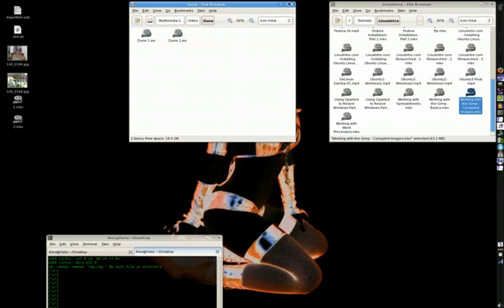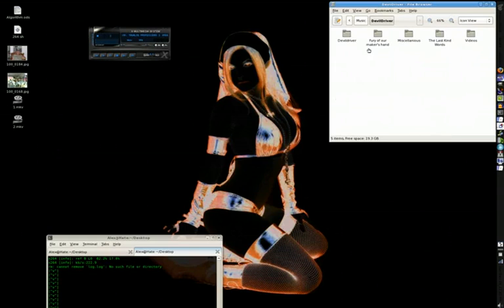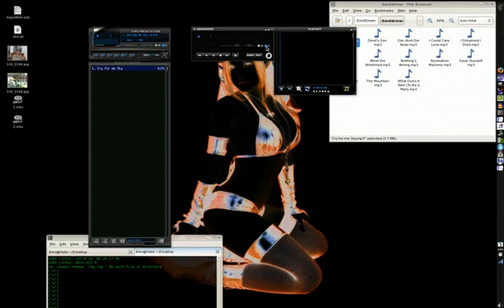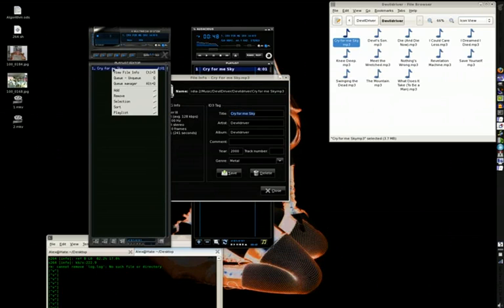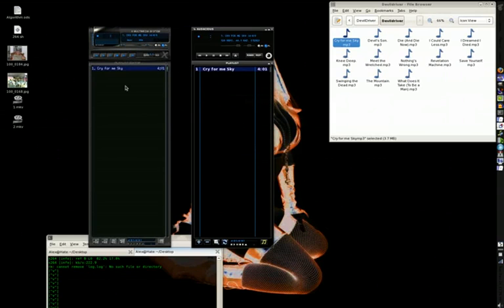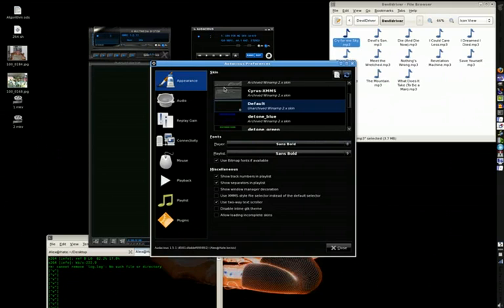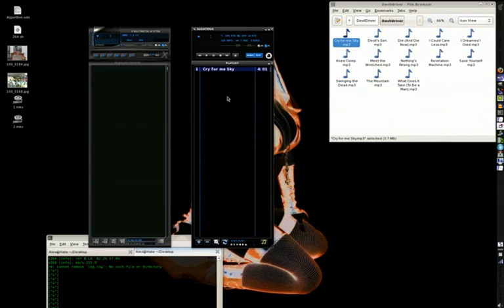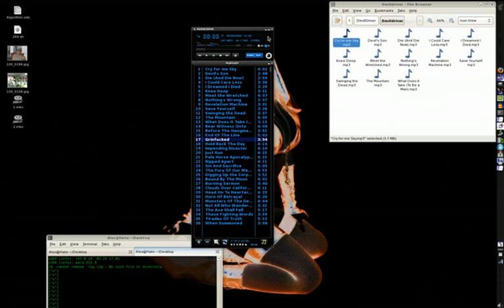Multimedia Programs for Linux - 002